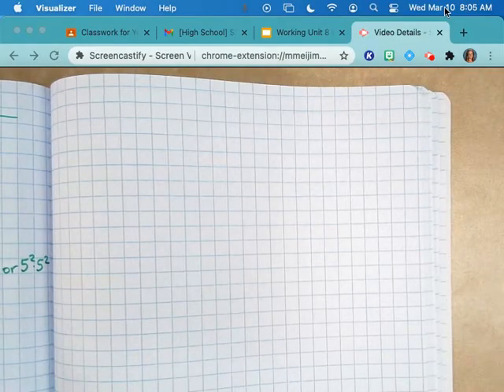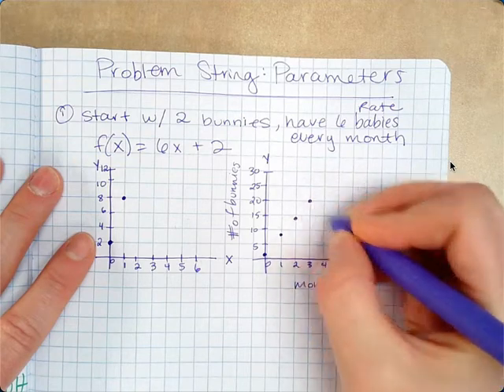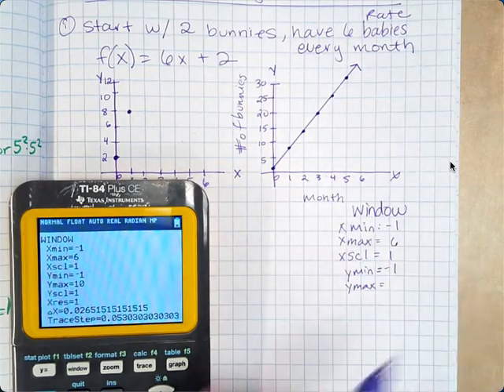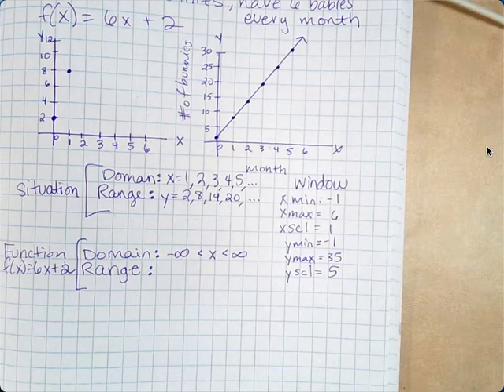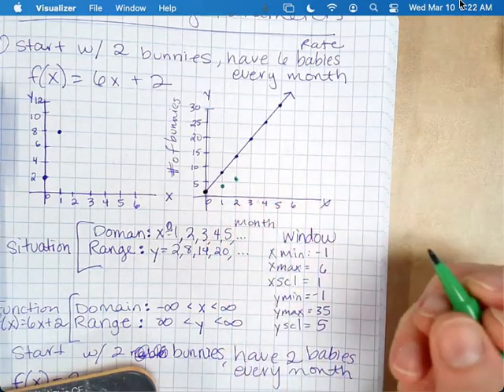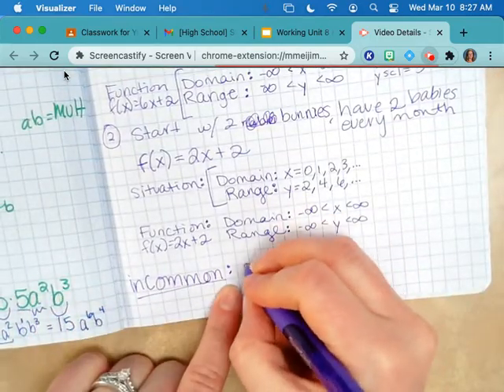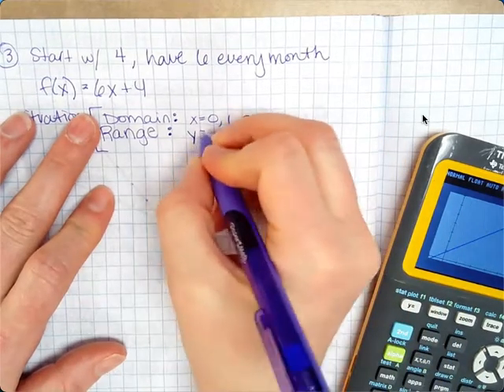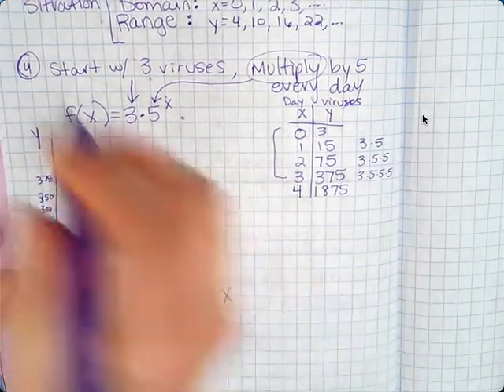Problem String: Parameters